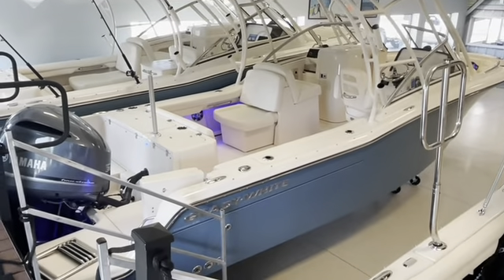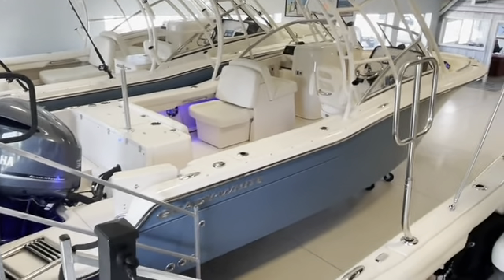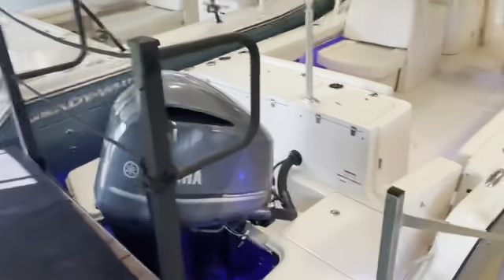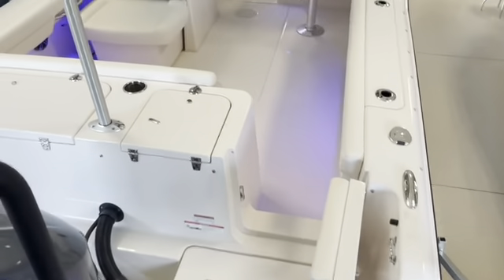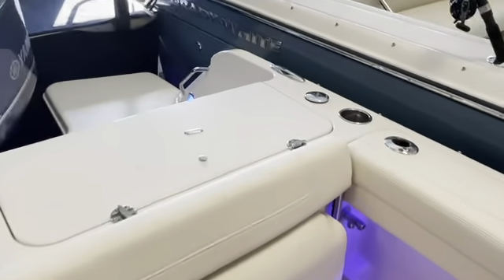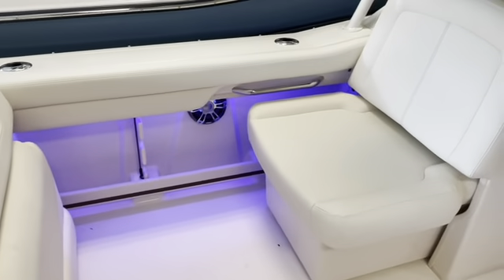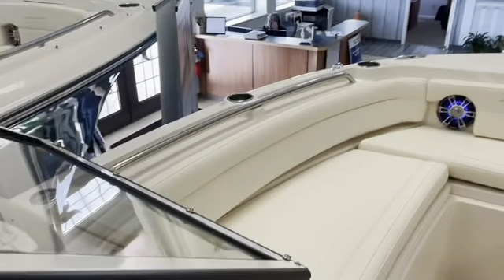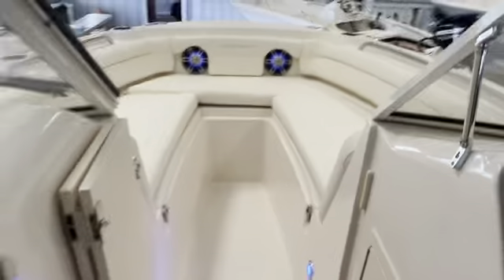2021 Grady-White Freedom 235 For Sale at MarineMax Ocean View, NJ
Grady-White’s Freedom 235 has so many “big boat” features along with exceptional quality, luxurious seating, and an oversized enclosed head. A Grady first: built-in swim platform extensions port and starboard, and stern auxiliary anchor storage. Every inch a Grady-White family fishing boat with safety, reliability and performance,